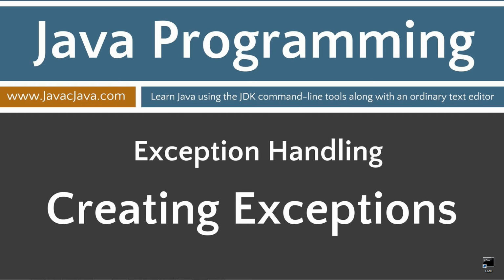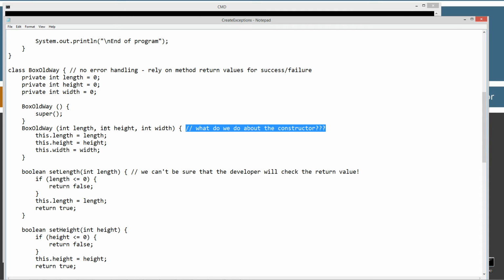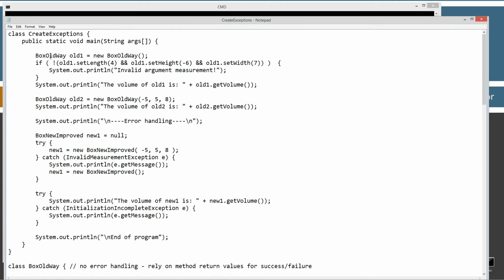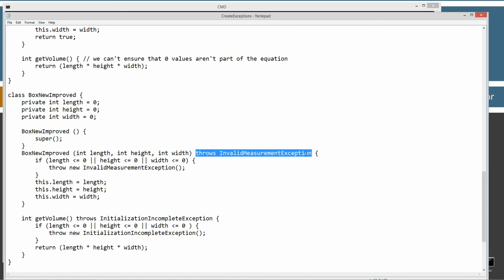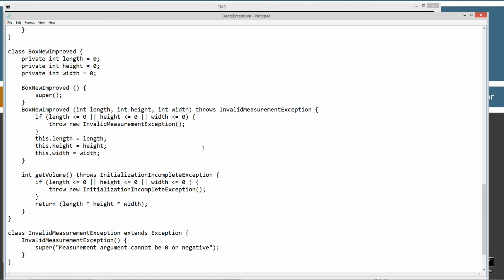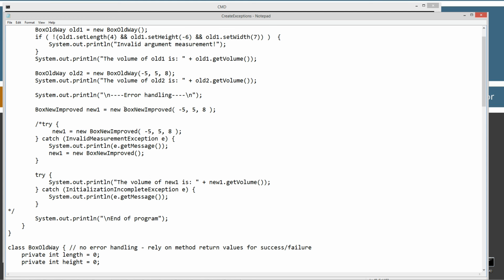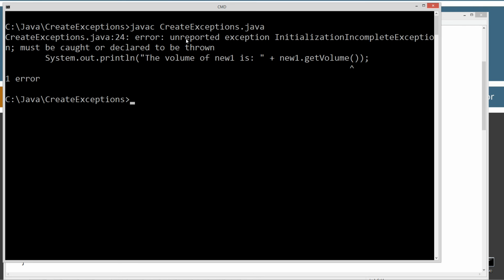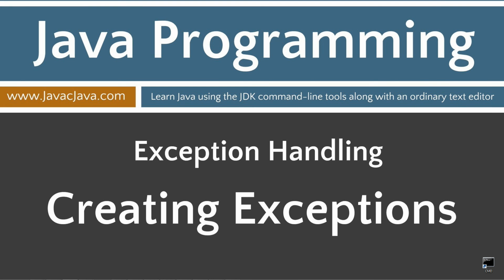Learn Java Programming - Creating Exceptions Tutorial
This tutorial will show you how you can create your own custom exception classes. Throughout my previous tutorials, I have demonstrated many exception classes that are derived from RuntimeException. Any class that is derived from the RuntimeException class (and Error) is considered an unchecked exception. Any class that is derived from the Exception class is considered to be a checked exception. I will go into detail on the differences between the two exception types in a future tutorial.
When creating your own exception classes you are free to extend either Exception or RuntimeException, it is not a good idea to extend Error or Throwable. The majority of the time you should extend the Exception class.
This tutorial will build on my Box class and demonstrate how deal with that nagging issue of negative or zero value arguments.